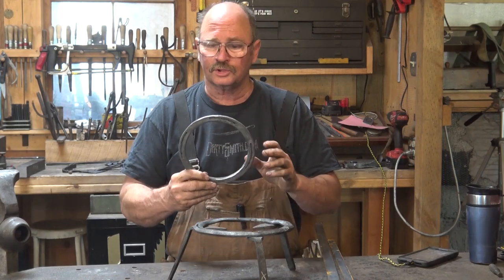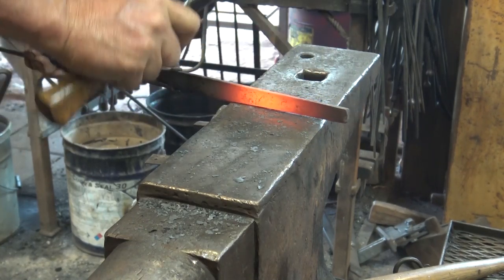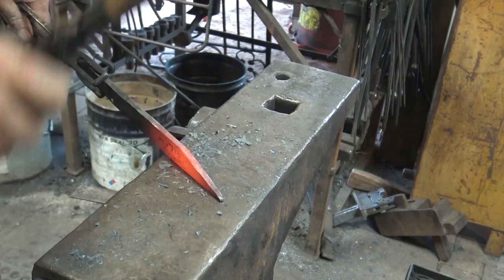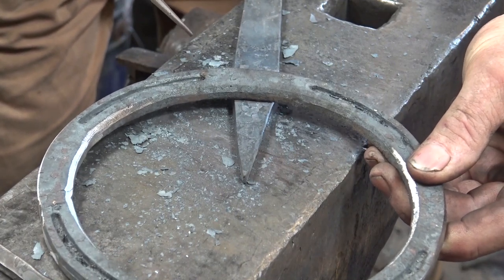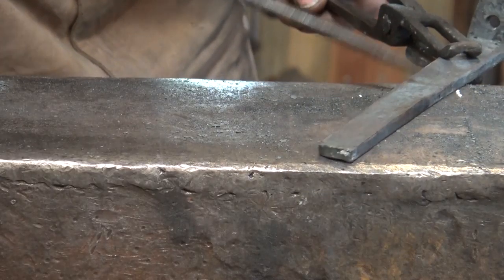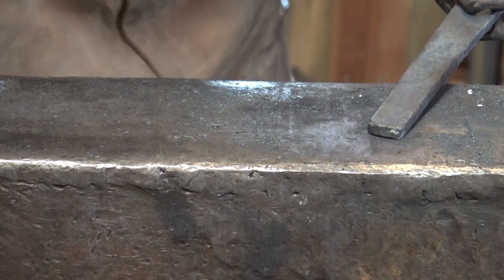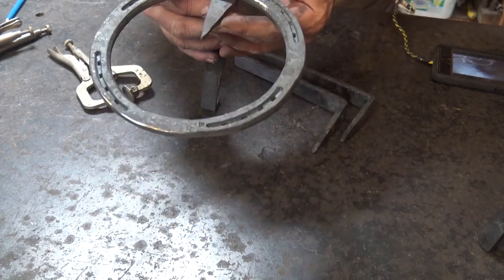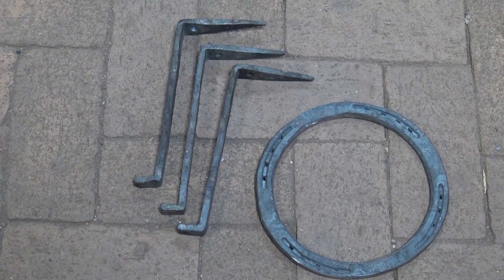Horse shoe trivet - part 2 - New Mexican ironwork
Yesterday we looked at forge welding a ring from a pair of horse shoes to make a trivet.  Today lets make the three legs for the trivet.  Each leg is forged from 1/4 x 1 x 10" of mild steel stock.